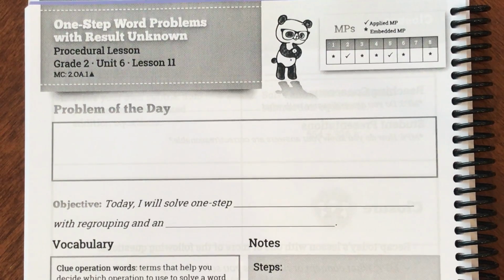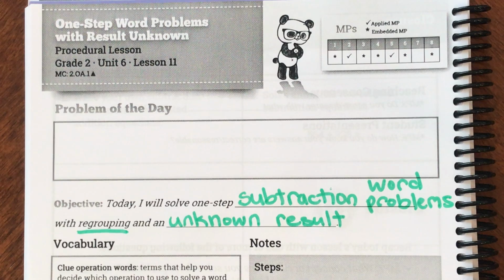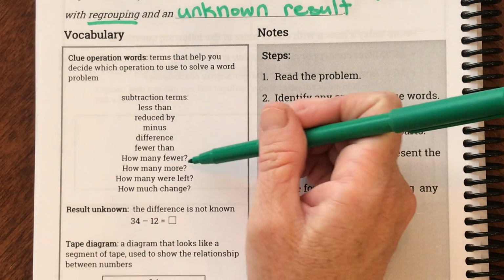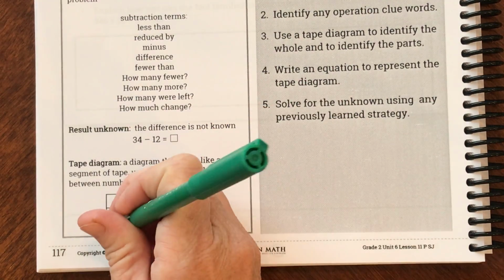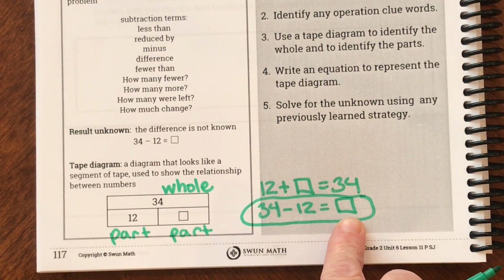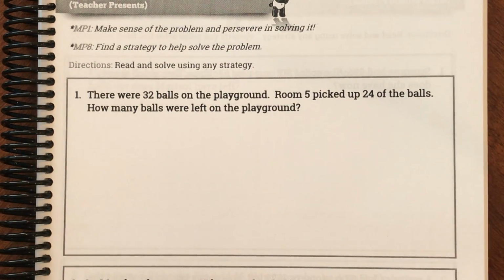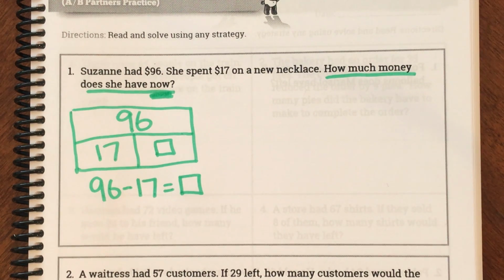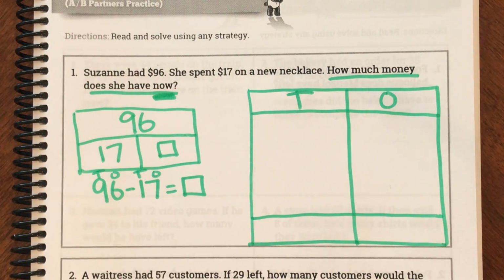2nd Grade 20/21 Lesson 6-11